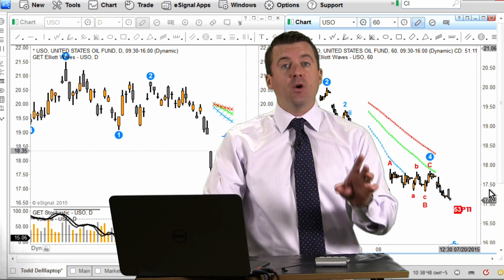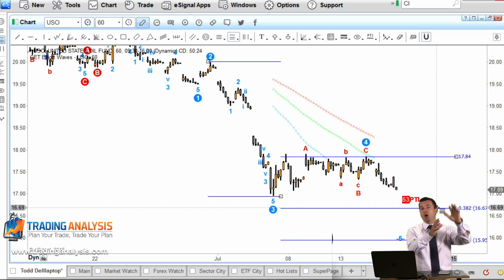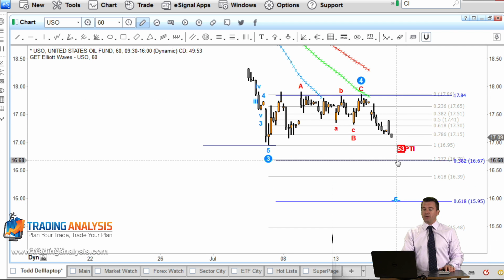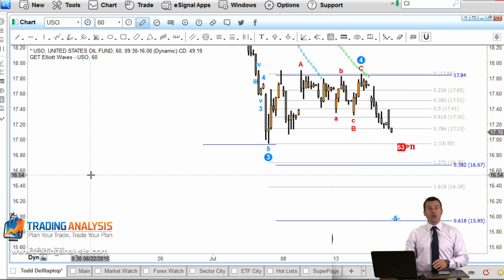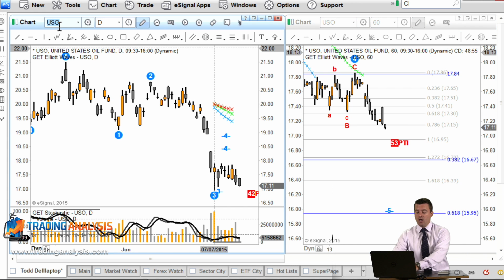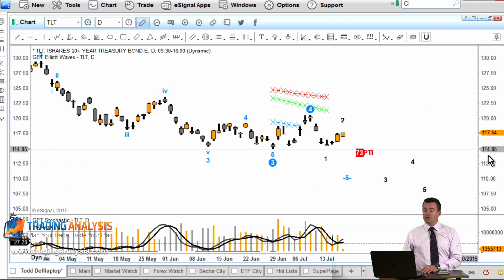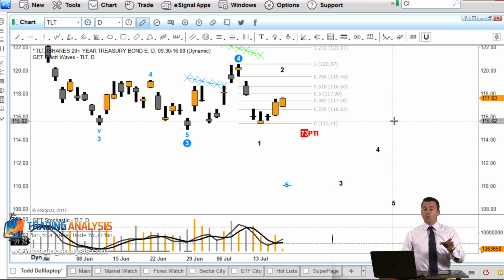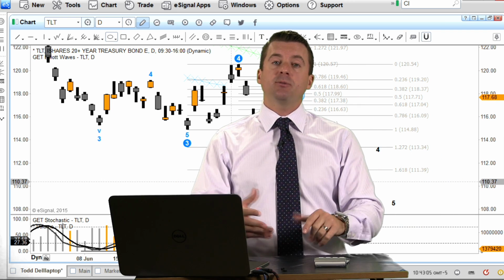Surfing the Macro Waves With eSignal - Option Trades in Crude and Bonds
as he takes you through two key setups in the macro markets using eSignal's Advanced Get.  Todd breaks down the Elliott Wave and Fibonacci setups in TLT and USO, and then outlines the ideal option setups to take advantage of the coming moves.